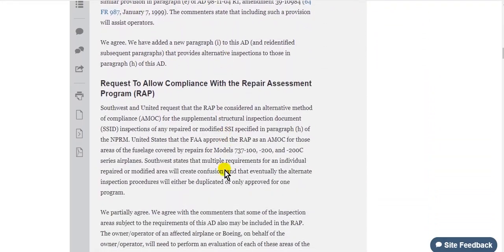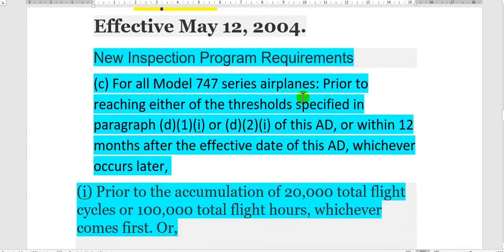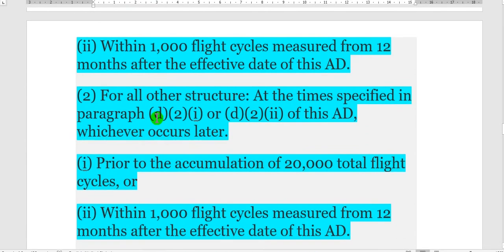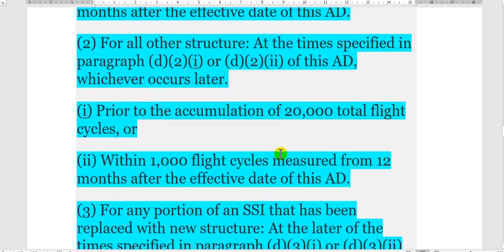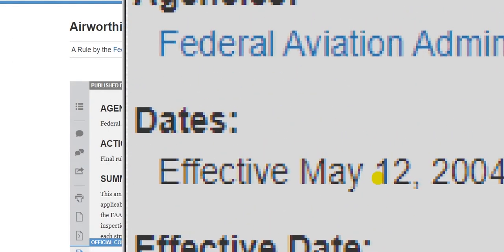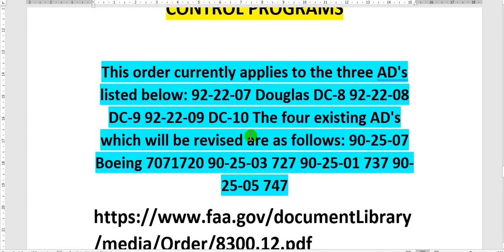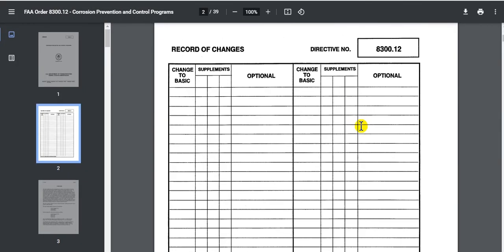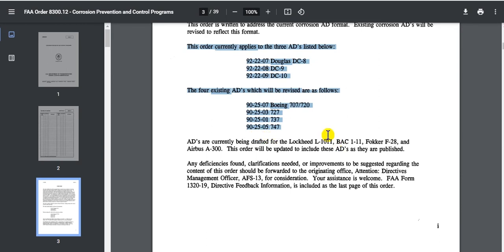Aging Aircrafts Program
AGING AIRCRAFTS PROGRAM FAA
1. Supplemental Structural Inspection Document (SSID) Review
2. Aging Airplane Safety Rule
3. AC No: 120-93
4. Airworthiness Directives; Boeing Model 737-300, -400, and -500 Series Airplanes
5.Airworthiness Directives; Boeing Model 747 Series Airplanes
6. CORROSION PREVENTION AND CONTROL PROGRAMS
# Aircraft AGING PROGRAM ُِ